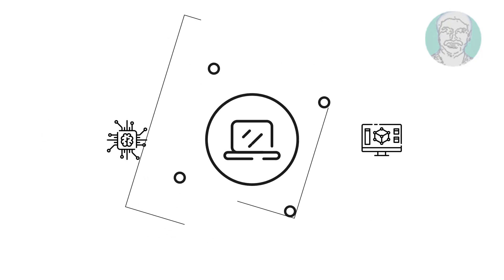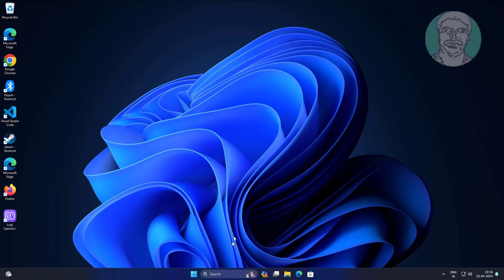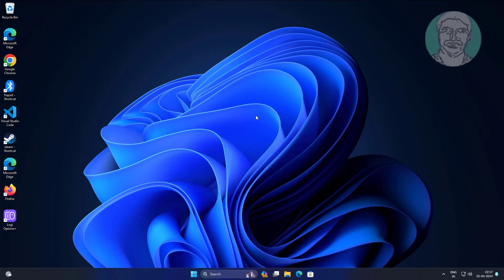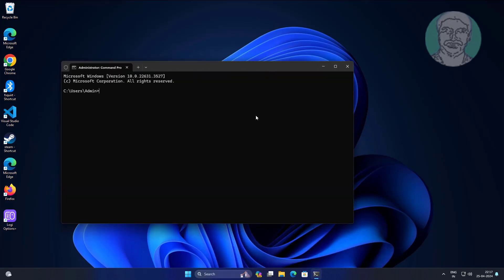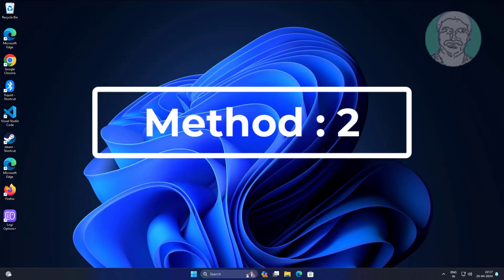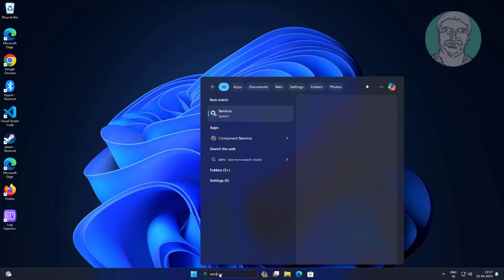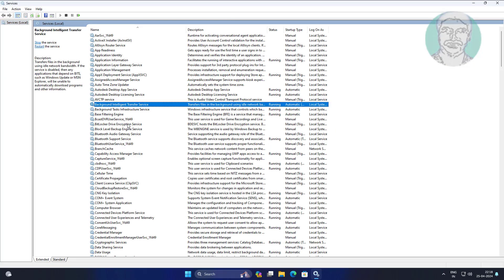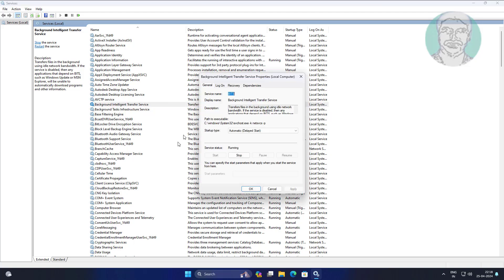Fix BITS or Background Intelligent Transfer Service Missing Repair And Restore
This Tutorial Helps to Fix BITS or Background Intelligent Transfer Service Missing Repair And Restore

00:00 Intro
00:11 Method 1 - Run A Command
00:39 Method 2 - Change Service Type
01:14 Closing

sc create BITS binpath= "c:\windows\system32\svchost.exe -k netsvcs" start= delayed-auto